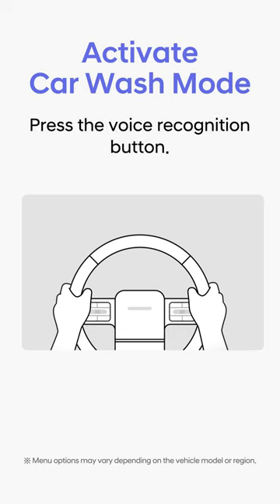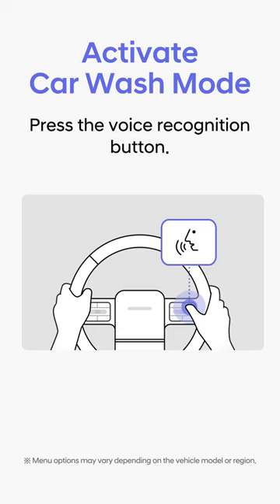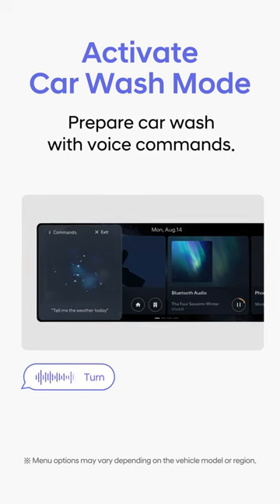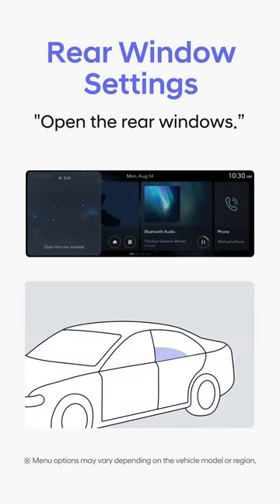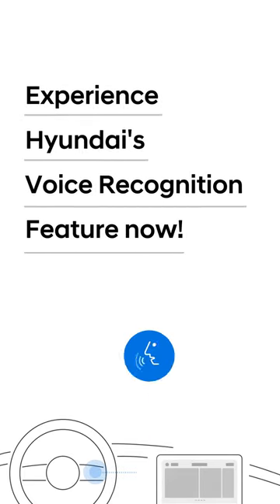HYUNDAI HOW-TO | Voice Recognition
Hyundai offers new infotainment system ccNC (connected car Navigation Cockpit), depending on your model. Watch this video and learn how to use voice recognition function provided by ccNC infotainment system.